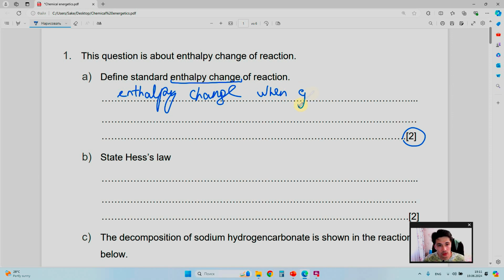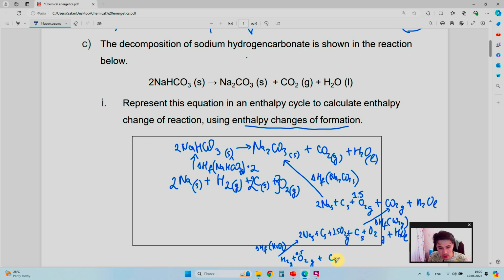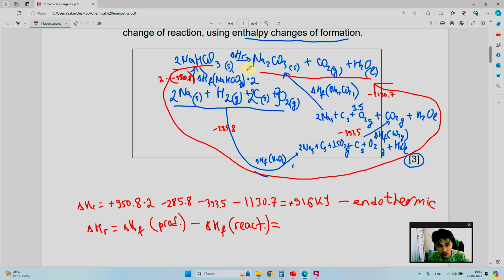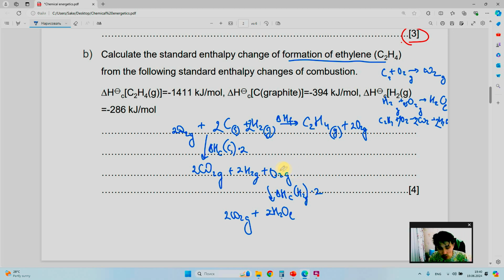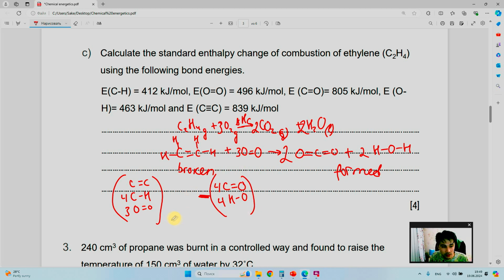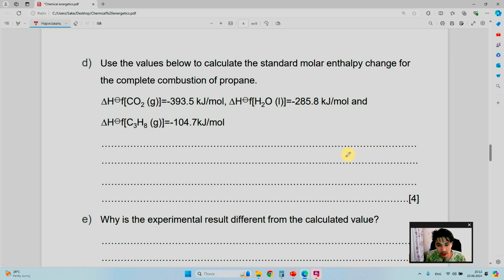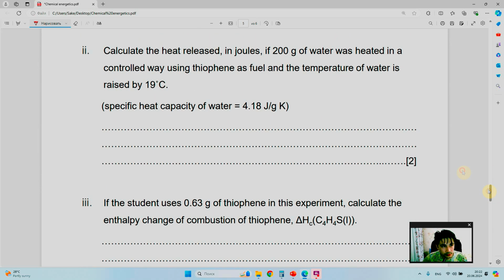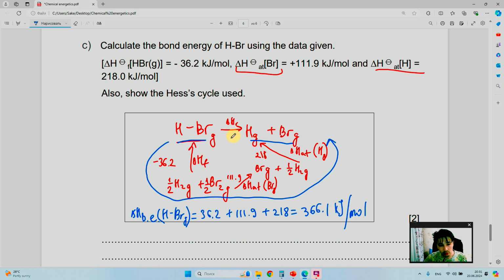Chemical ENERGETICS typical Cambridge A level exam questions guide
Here is the guidance on the exam-style questions in chemical energetics with mistakes to avoid. (A level chemistry, NIS program, IB, AP)